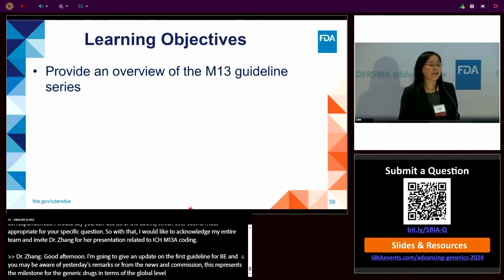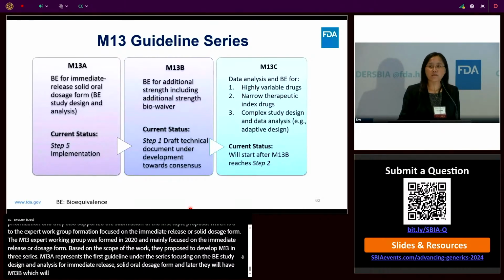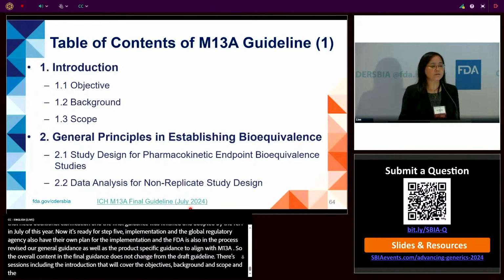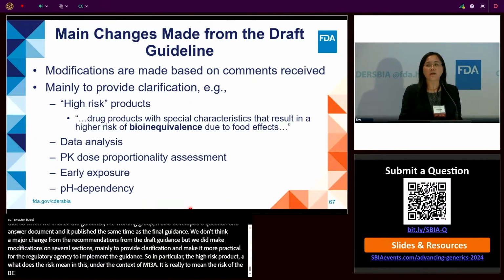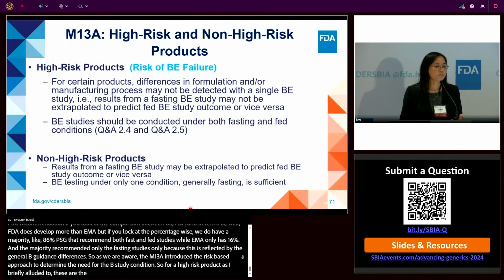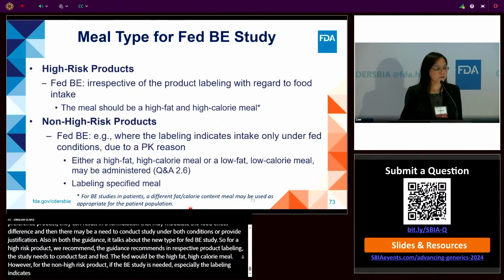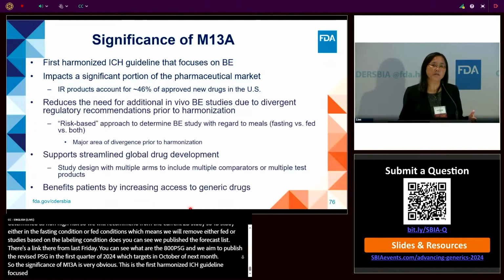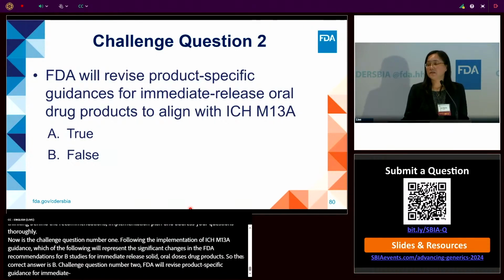AGDD 2024 | D2S11 - ICH M13A: First ICH Guideline for Bioequivalence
This presentation provided an overview of the M13 guideline series and the final M13A guideline, highlighting major changes from the draft version. The session included an update on FDA planning for M13A implementation in generic drug applications. The discussion offered insights into evolving bioanalytical method validation standards and their impact on regulatory submissions for generic drug products.

Timestamps

00:48 – Bioequivalence Assessment

03:11 – M13 Guideline Series

04:44 – M13A Timeline

10:30 – Before M13A

19:21 – Summary

Speaker:

Lei Zhang, PhD
Deputy Director